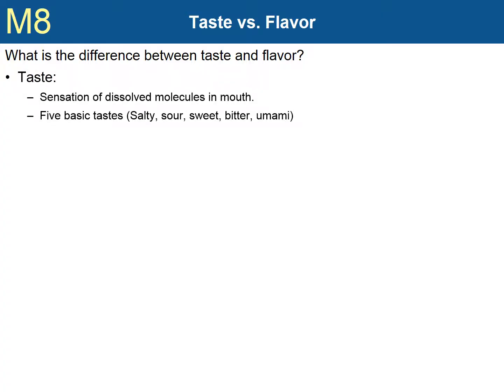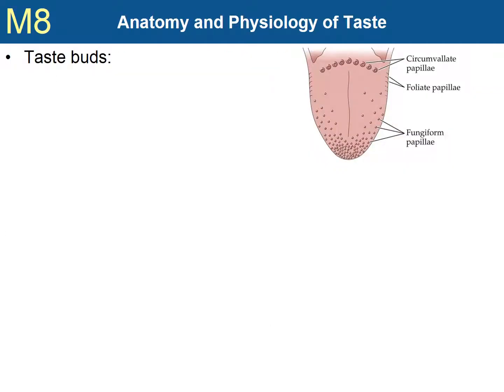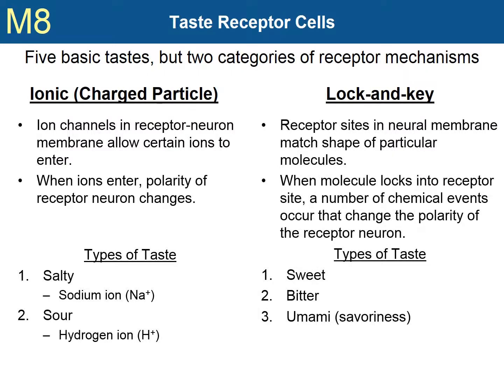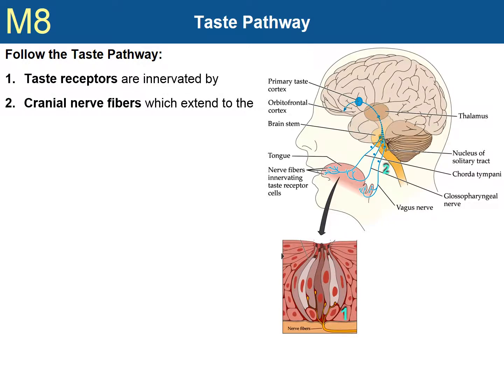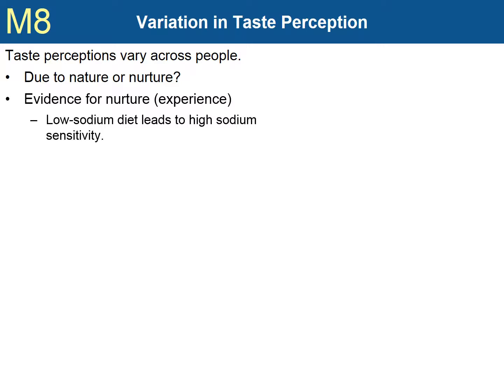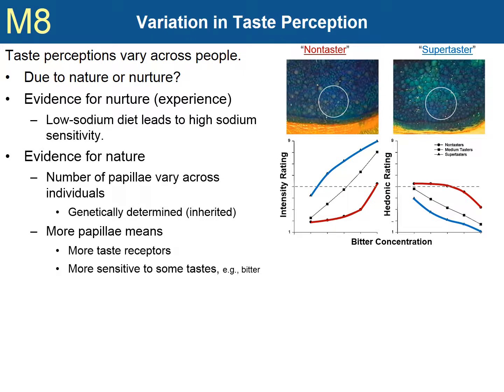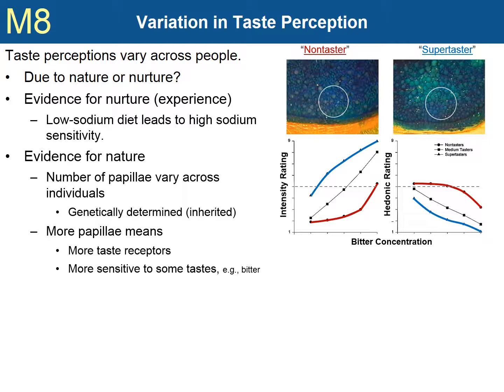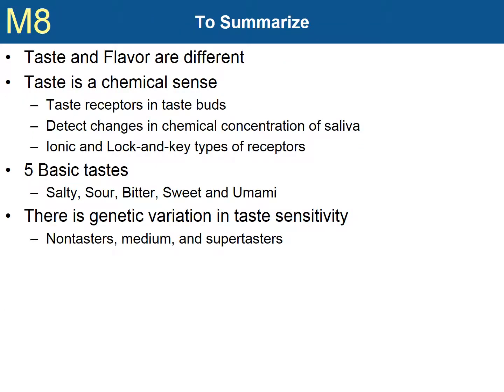Sensation & Perception - M8 - Taste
This presentation differentiates taste from flavor, discusses the 5 basic tastes, describes the process of taste detection and the sensory pathway to the brain, and discusses the fact that the experience of taste varies across individuals.